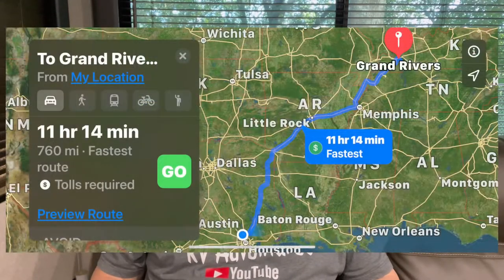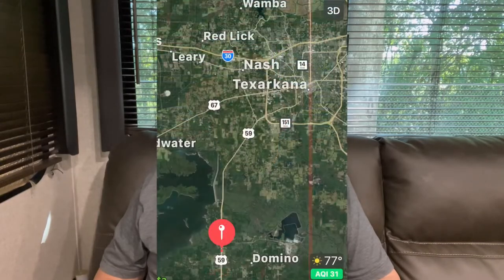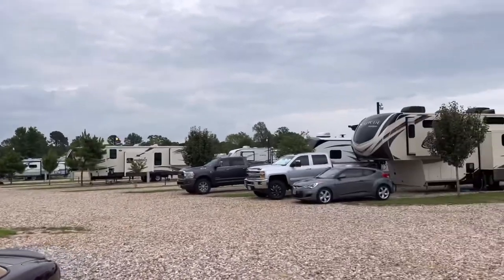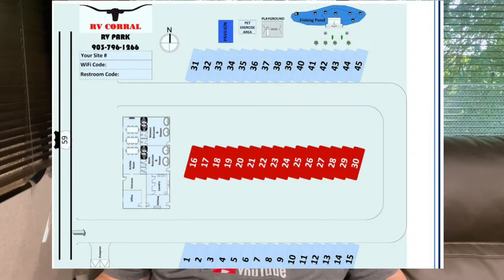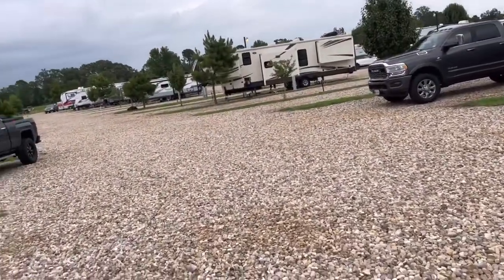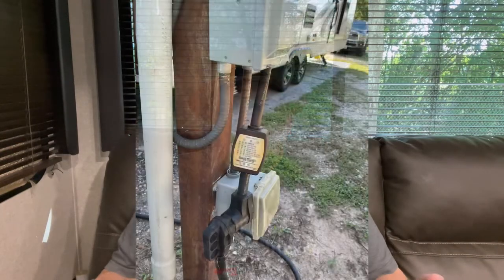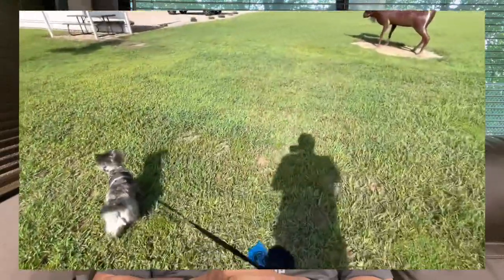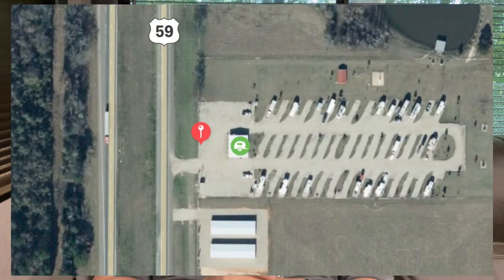RV Corral - Queen City, TX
About this episode: RV Corral - Queen City, TX

RV Park | RV Corral | United States

Some pictures are from Maps, Google and Campground’s web site.

Music: “Halloween” by The Second Life and “Camping Day” by LowRider